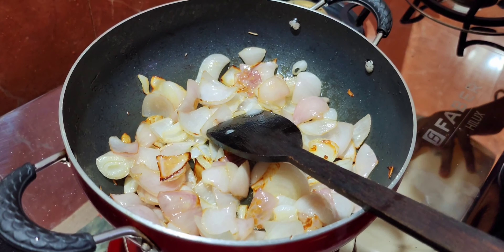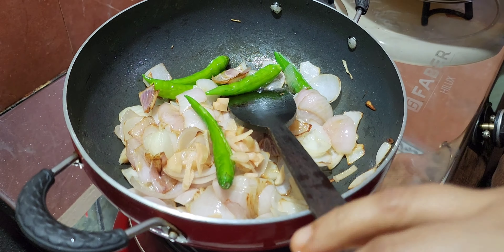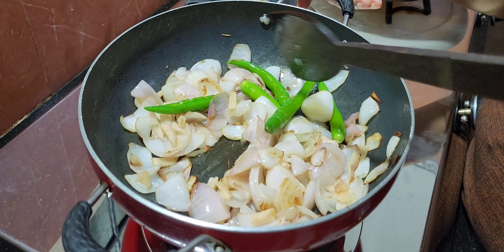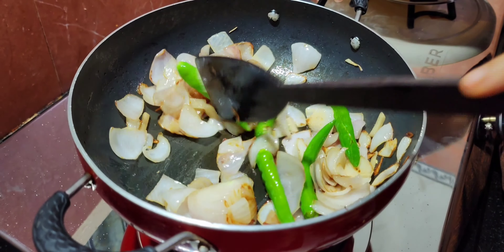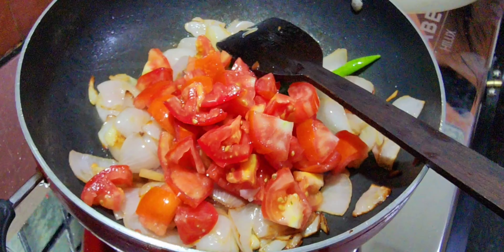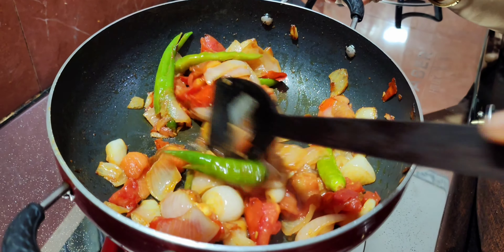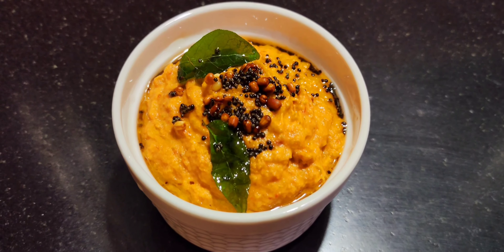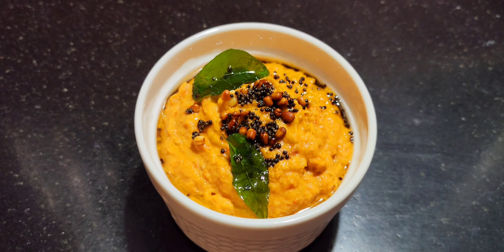My daughter Cooks better than I do